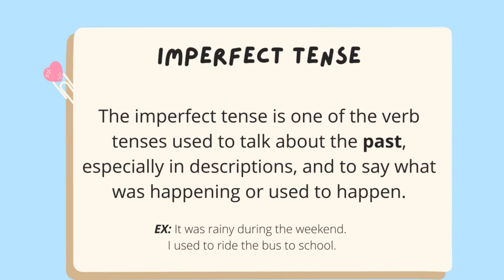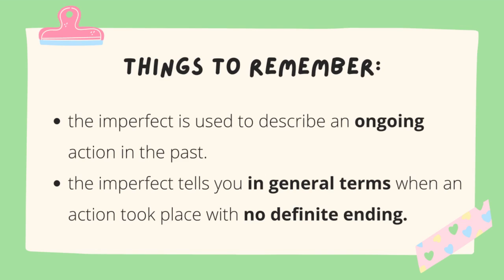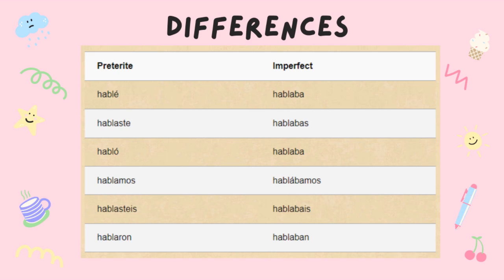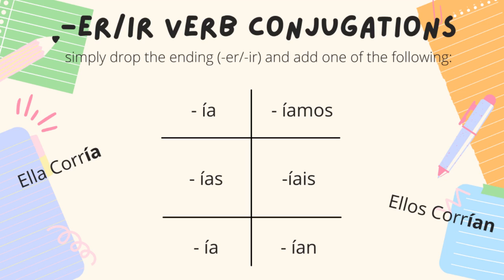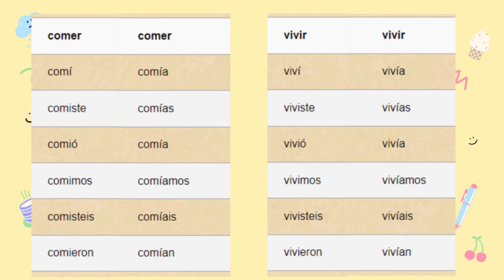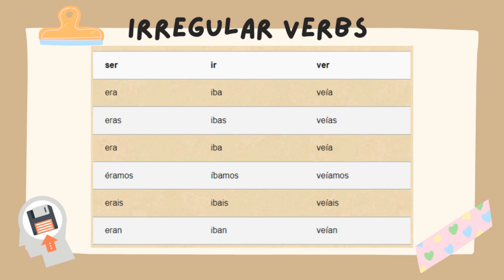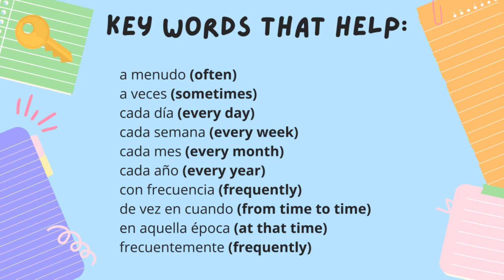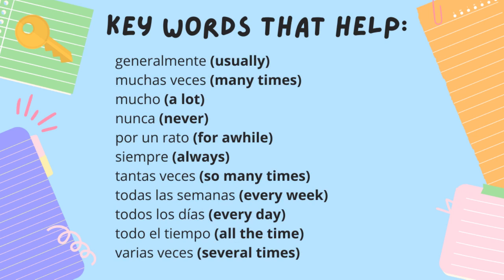Imperfect Tense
The imperfect tense
El Imperfecto

Spanish,Espanol,Verbs,Conjugations,Verbos, HighSchool,MiddleSchool,Beginner,Moderate,Imperfect,Past